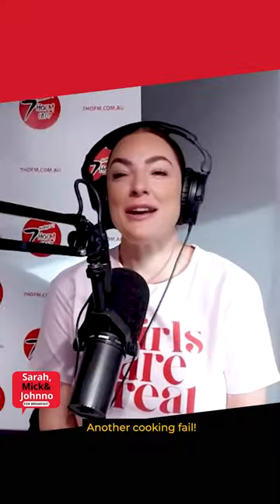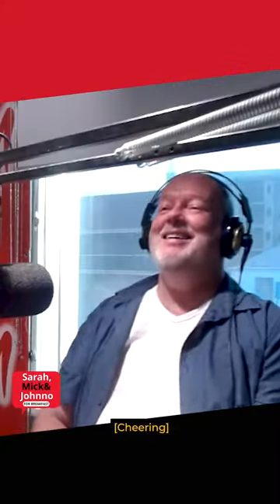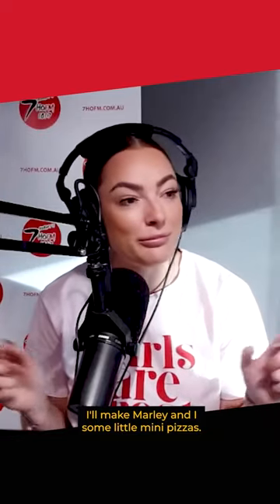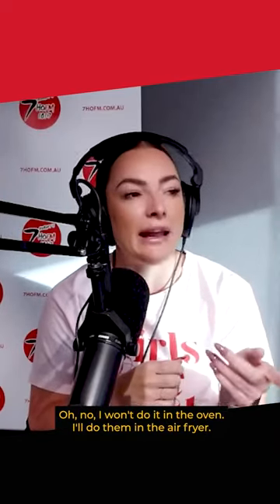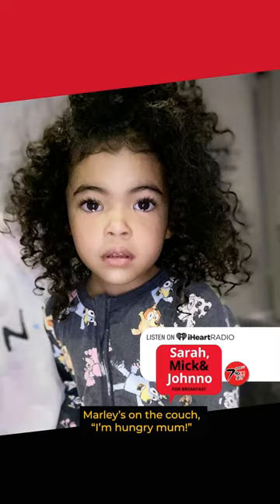Sarah sets a new cooking fails streak!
*Flashback* To some of Sarahs more famous Cooking Fails! 👩‍🍳 We are truly at a loss for words 😳 🤣